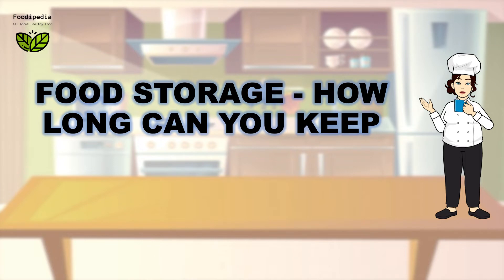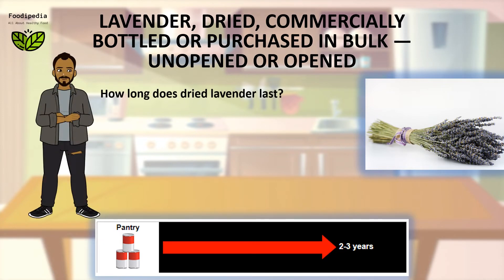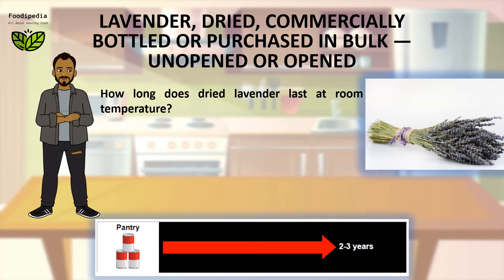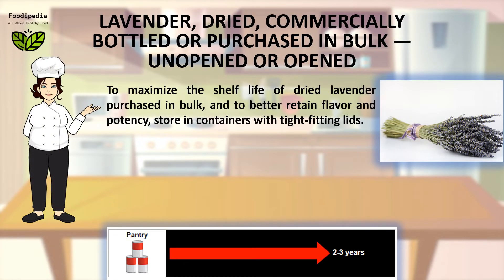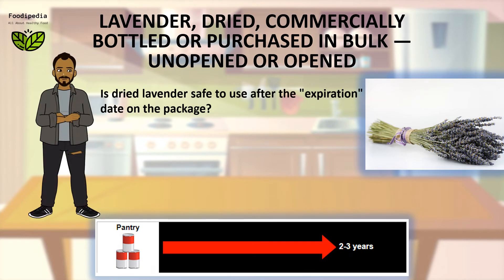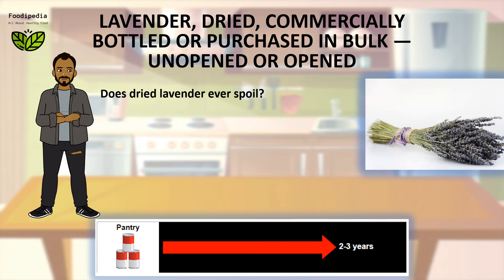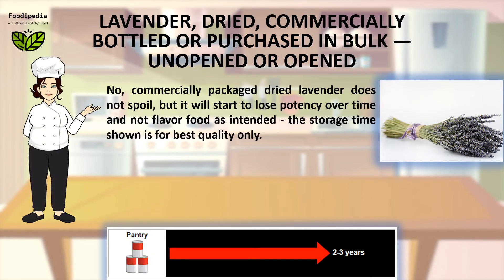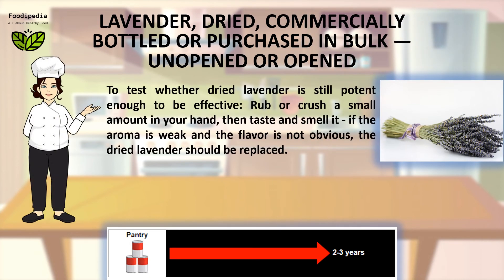LAVENDER, DRIED, COMMERCIALLY BOTTLED OR PURCHASED IN BULK — UNOPENED OR OPENED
LAVENDER, DRIED, COMMERCIALLY BOTTLED OR PURCHASED IN BULK — UNOPENED OR OPENED. FOOD STORAGE - HOW LONG CAN YOU KEEP.